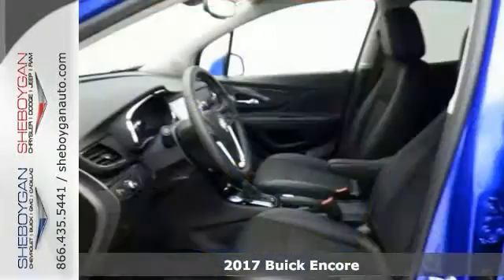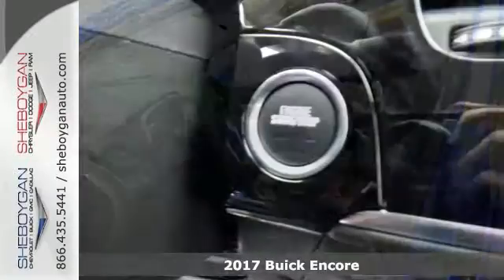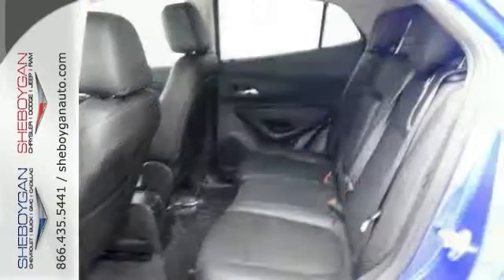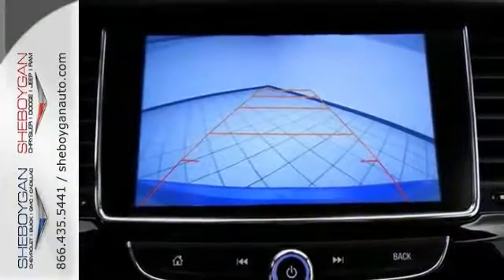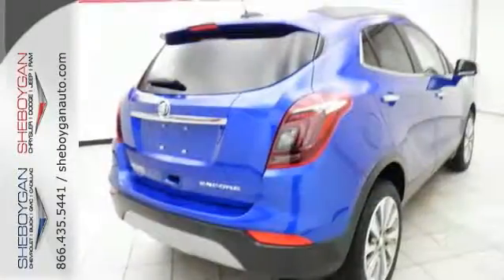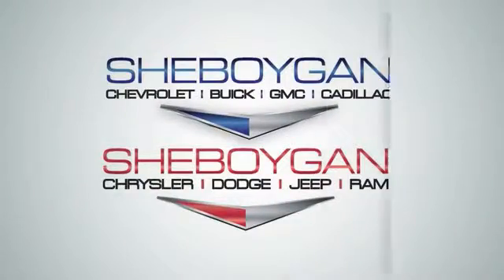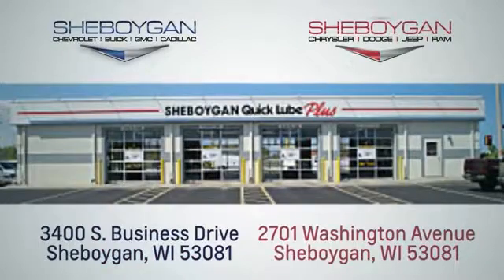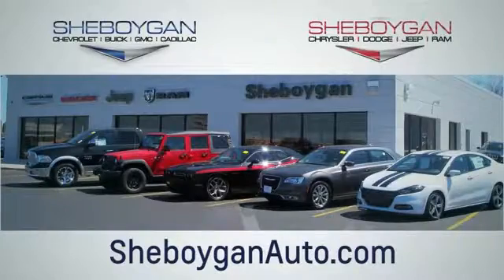New 2017 Buick Encore Oshkosh WI Sheboygan, WI Z4675 - SOLD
Year: 2017
Make: Buick
Model: Encore
Trim: Preferred
Engine: 1.4L 4 cyls
Transmission: Automatic 6-Speed
Color: Coastal Blue Metallic
Stock #: Z4675
VIN: KL4CJASB7HB015961

Address:
3400 S. Business Drive